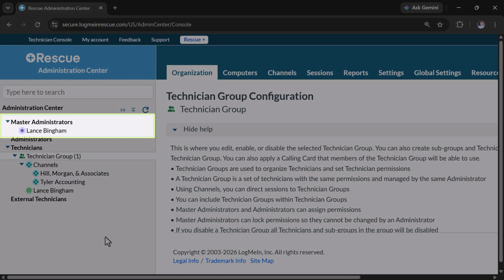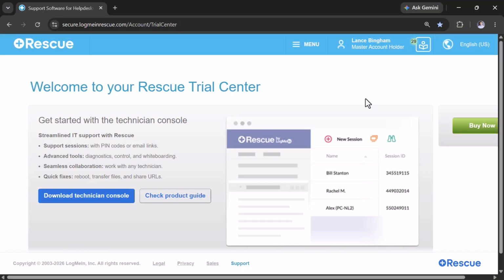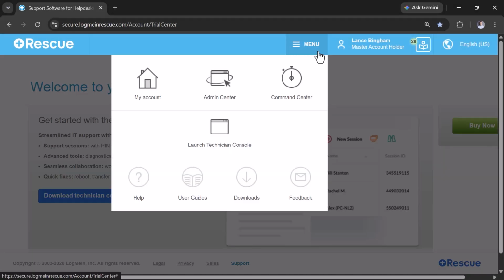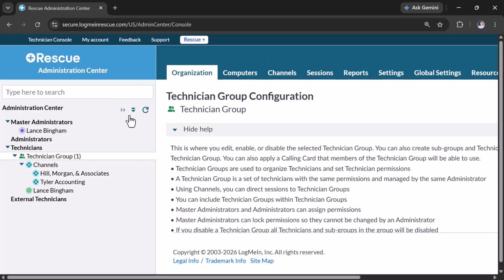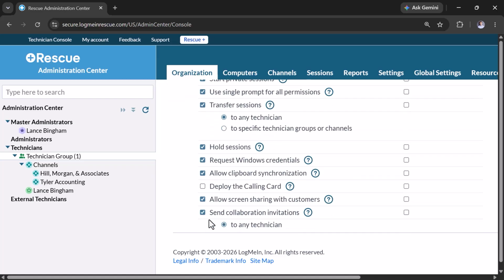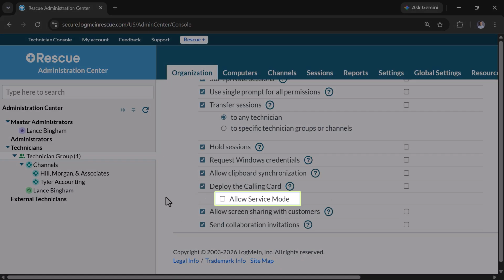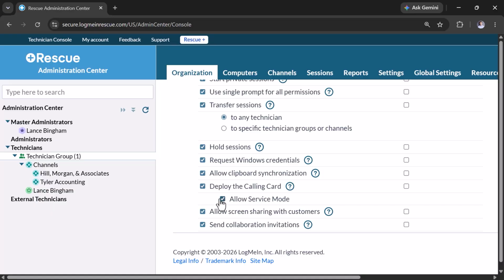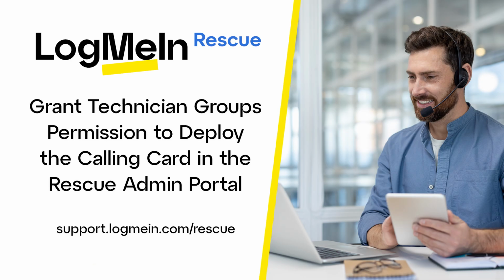Grant Technician Groups Permissions to Deploy the Calling Card in the LogMeIn Rescue Admin Portal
The Calling Card is a lightweight app installed directly on your customer's devices. Once it's there, they can start a support session with a single click. There is no additional website to visit or additional steps needed. It sits on their desktop as a branded icon, ready whenever they need help.

In this video, I'll show how to grant technician groups permission to deploy a calling card.

TIMECODE CHAPTERS

00:00 Introduction
00:57 Grant technician groups permission to deploy a calling card in the Rescue admin portal
02:01 End credits